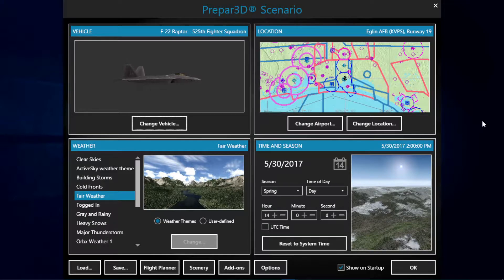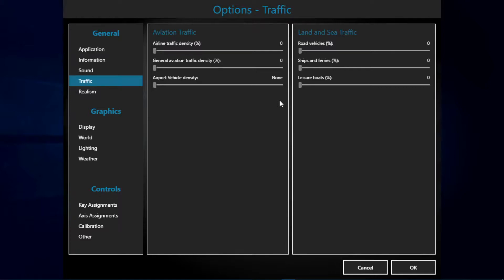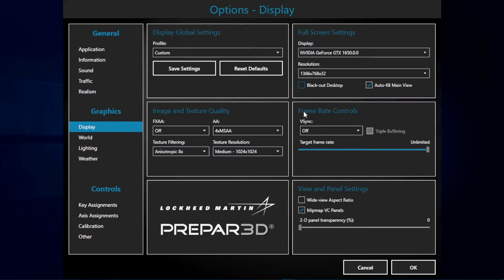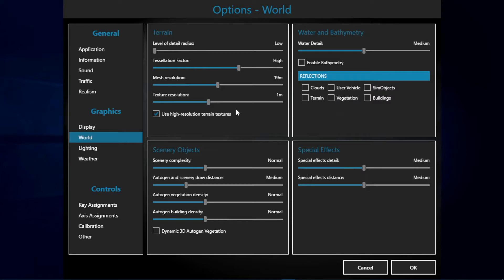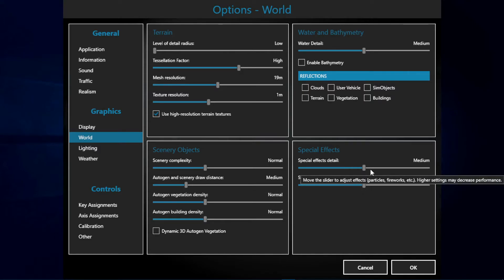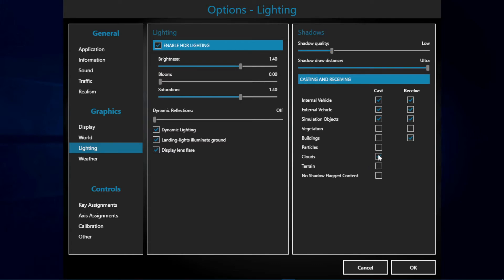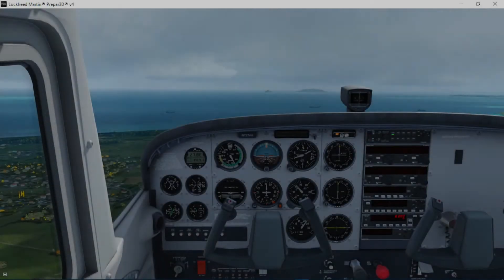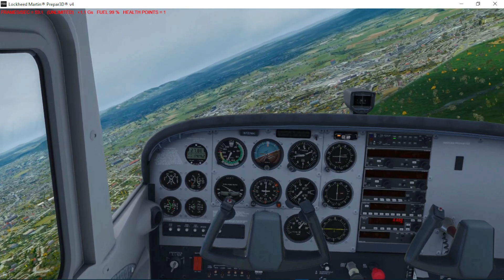P3D | Settings for Low & Mid-End PCs | Tutorial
Tutorial - Prepar3D graphic settings to achive the best performance posible intended for low and mid end systems.

TIme Stamps:
0:00 Intro
1:11 Traffic
1:32 Display
3:31 World
5:10 Lighting
6:22 Test

Addons:
Prepar3D_v4_ProfessionalPlus
//42 Chaseplane
Orbx Global Base
Orbx OpenLC SouthAmerica
Orbx Vector
Orbx Buildings HD
Orbx Trees HD
Orbx Terraflora v2
Active Sky
REX SkyForce

PC Specs:
Ryzen 3 3200G
Prime A320M-K - Asus
Gigabyte GTX 1650
16GB RAM
SSD M.2 Intel 670P 1TB (Prepar3D_v4_ProfessionalPlus)

Hardware:
Logitech Extreme 3D Pro
Logitech G413 TKL SE
Logitech G305 LightSpeed
Main Monitor Asus VG24VQE
Second Monitor LG 20MK400